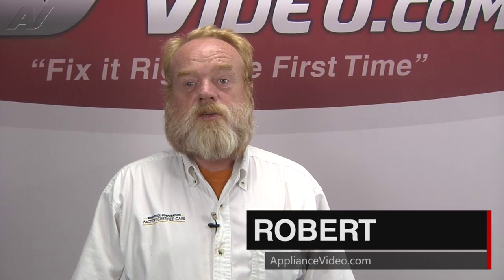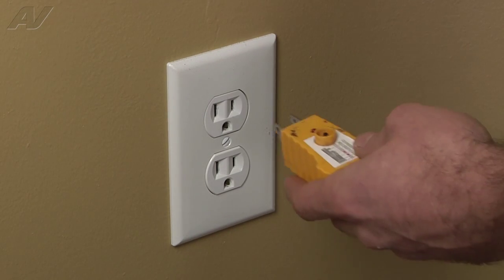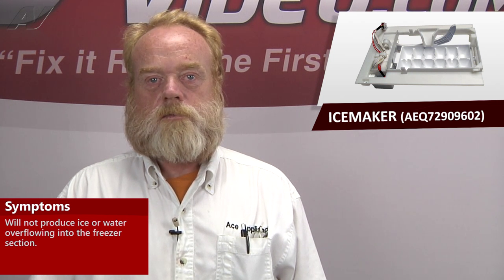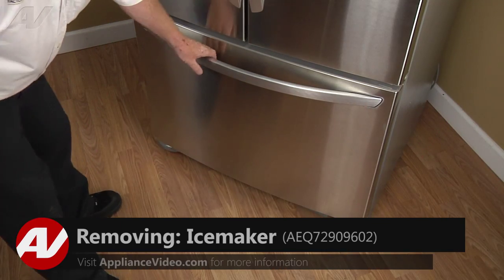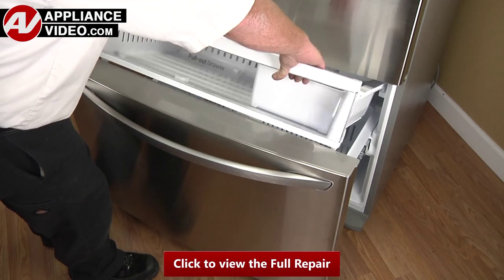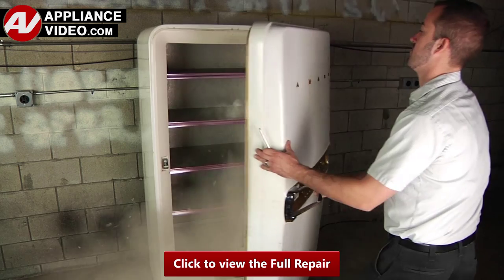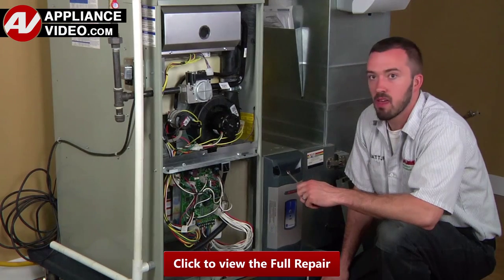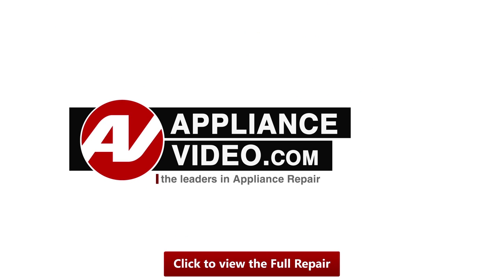LG Refrigerator - Ice on the Floor of the Freezer - Icemaker Repair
This is a preview of a video that shows you how to Repair a *LFC28768ST LG Refrigerator AEQ72909602 Icemaker*
*Symptoms may include:* Ice on the Floor of the Freezer or Will not produce ice, makes partial cubes, makes one large ice cube